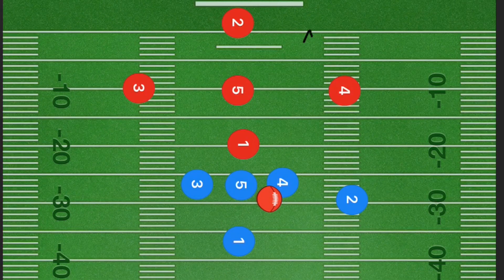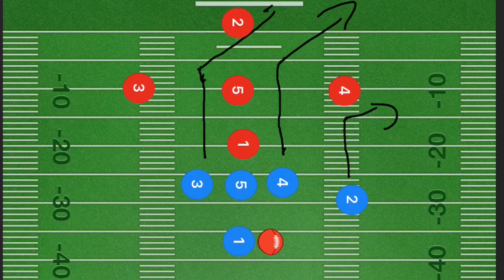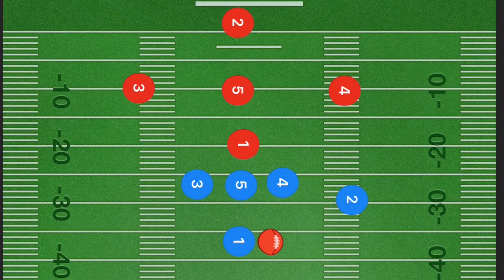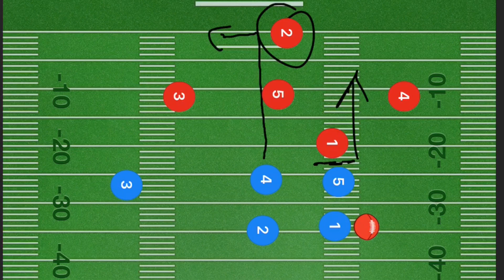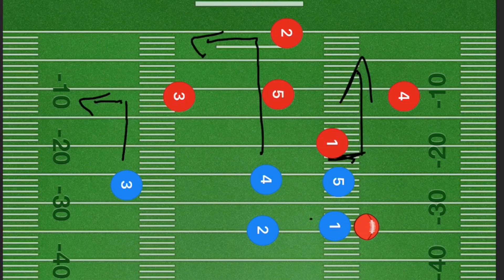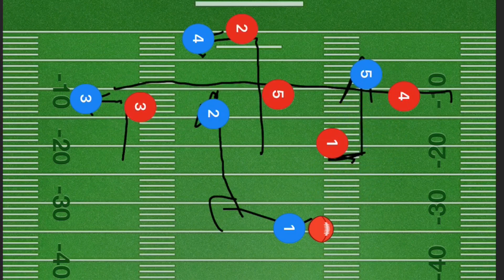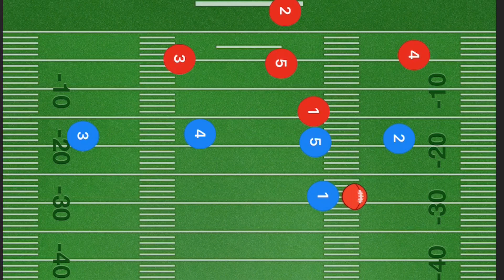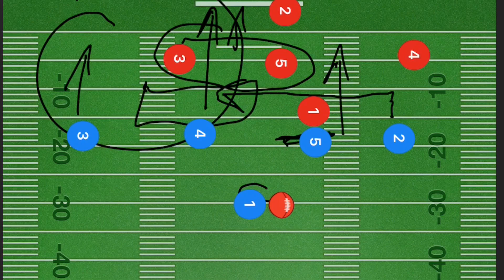5 on 5 Flag Football Plays Against 1-3-1 Zone Defense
5 on 5 Flag Football Plays Against 1-3-1 Zone Defense, in this video I show some different 5 on 5 Flag Football plays that work really well against a 1-3-1 zone defense.